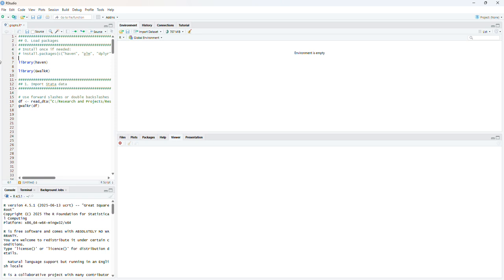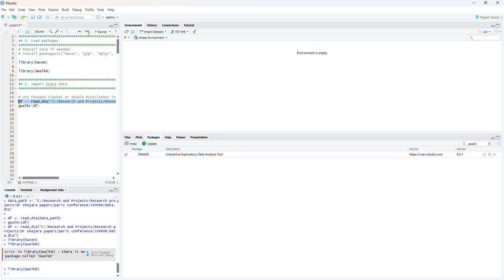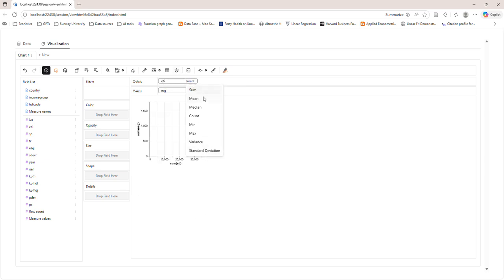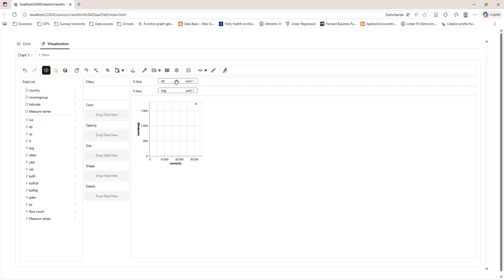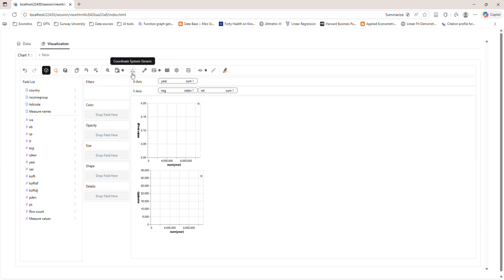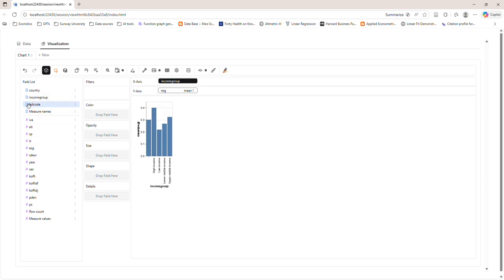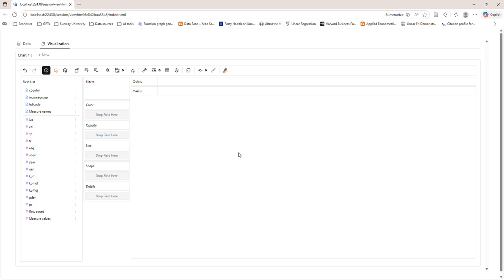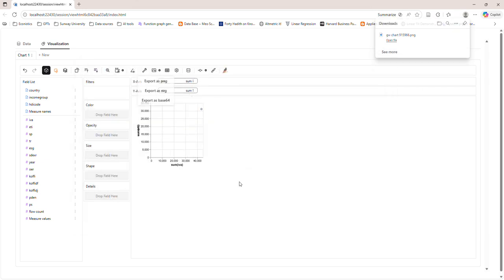GWalkR library for hands-on EDA in R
This library can be used to compare variables across different categories in R. It does not require coding. The Hands-on approach can be used by new users.